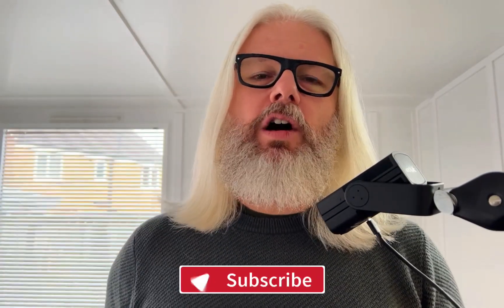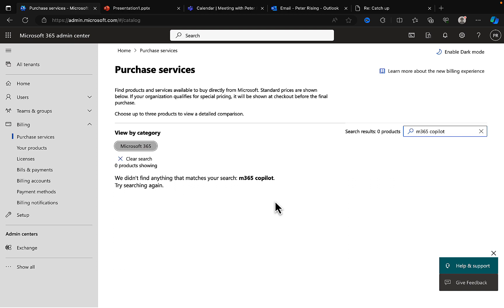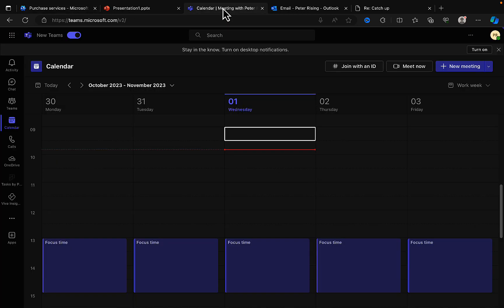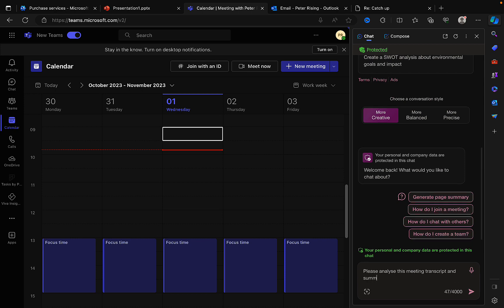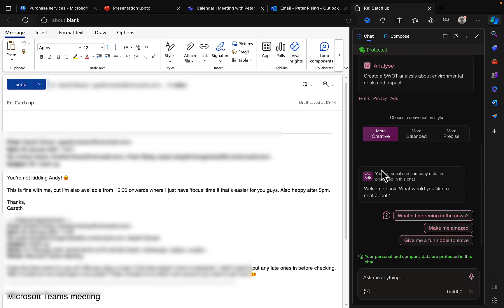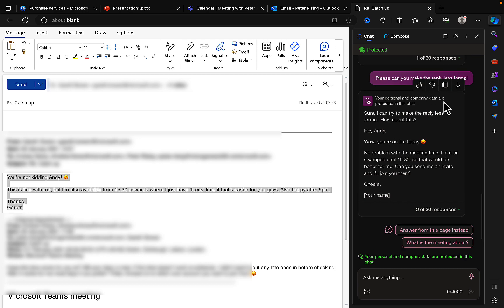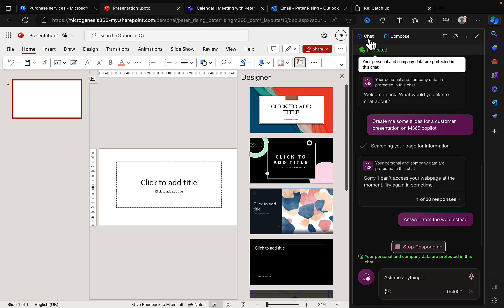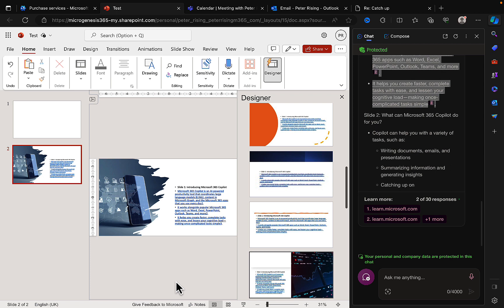Don't have M365 Copilot? Make Bing Chat Enterprise work for you! | Peter Rising MVP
M365 Copilot is Generally Available today, but you can't buy it directly from Purchase Services in the M365 Admin center, and you have to purchase a minimum of 300 licences.

Not every organisation is going to be able to justify budget for that, but in the meantime, I've got some quick tips for you to get Bing Chat for Enterprise to do almost as much for you as Copilot can.